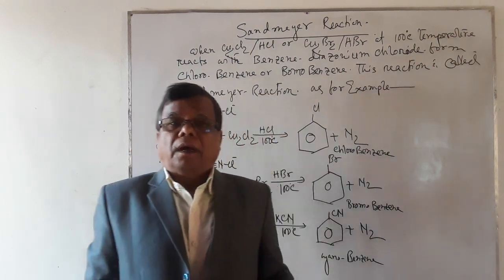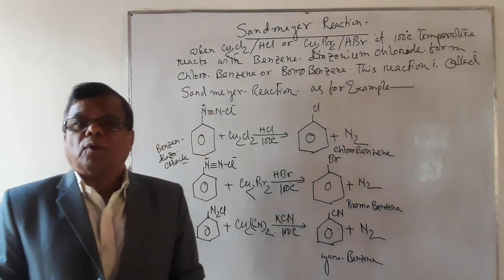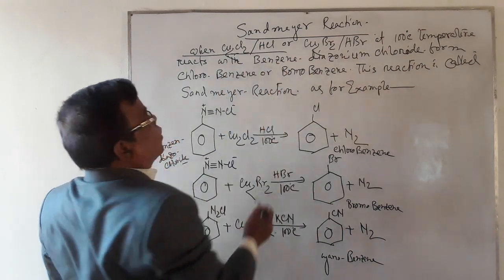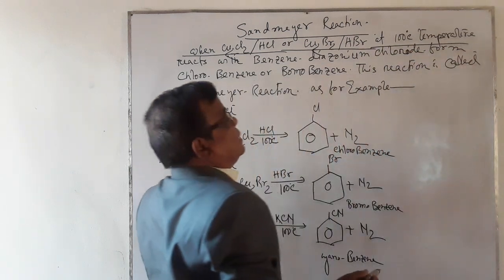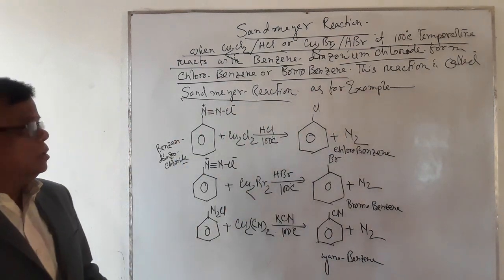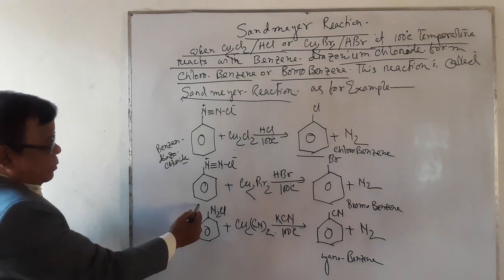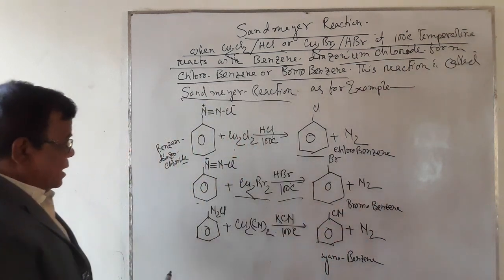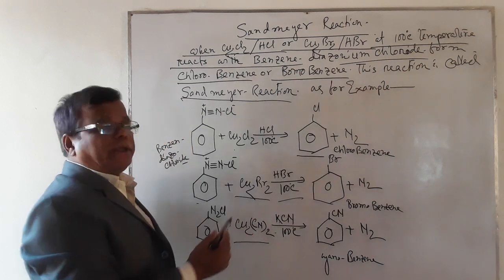Sand Meyer Reaction(for the preparations Cloro and bromo Benzene )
sandmeyer reaction  is that reaction where  benzene diazonium chloride  at 100 degre temperature  reacts with Cupraus chloride and  hydrochloride acid  or Cupraus  bromide and  bromide acid form  chloro benzene  or bromo Benzene